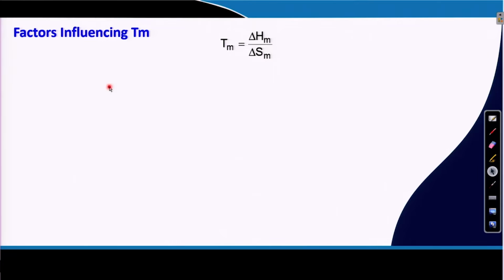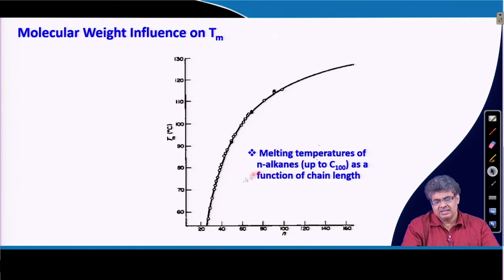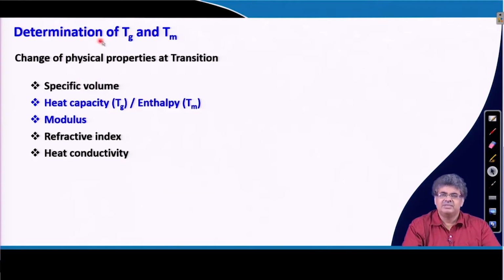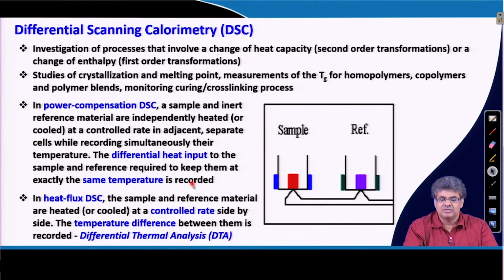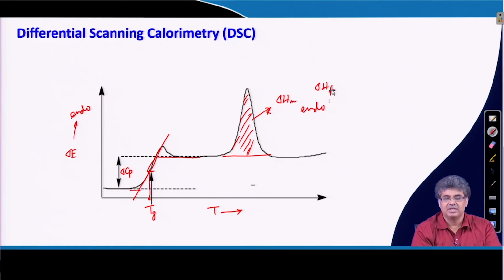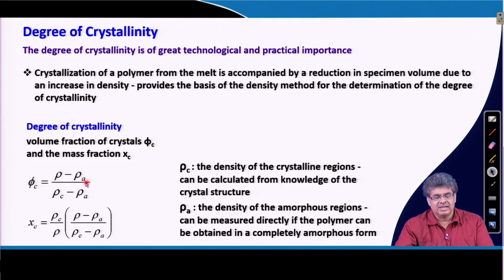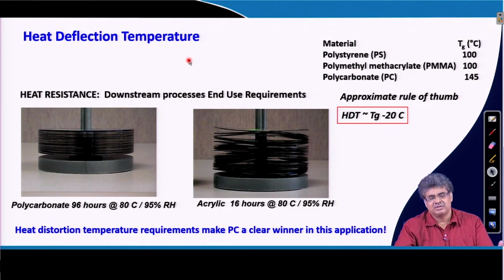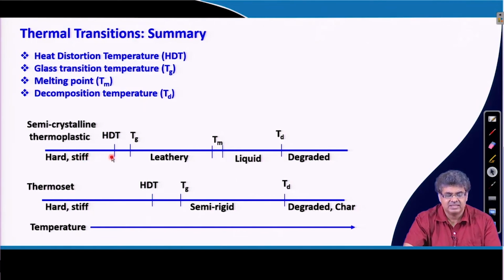Thermal Properties: Factors Influencing Tm, Determination of Tg and Tm, Other Thermal Properties